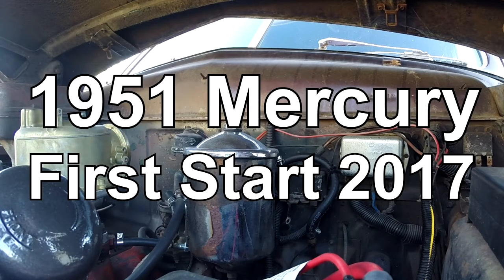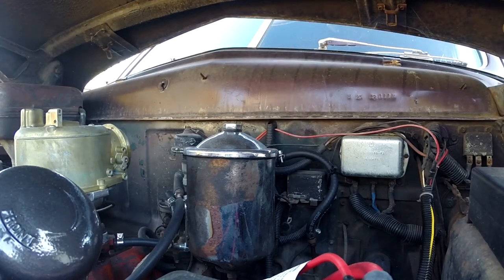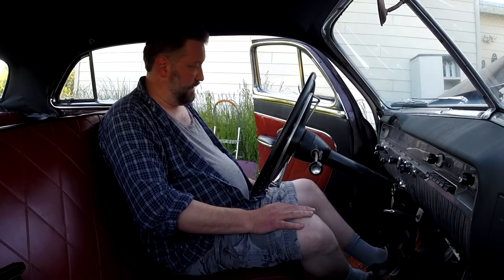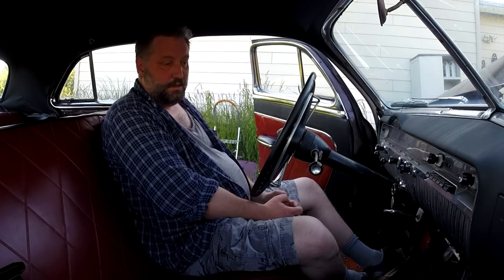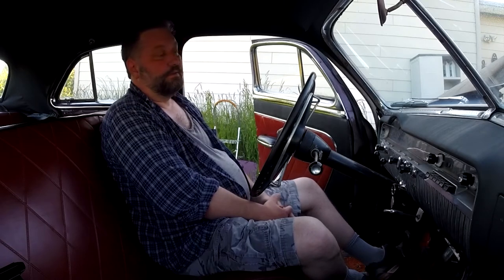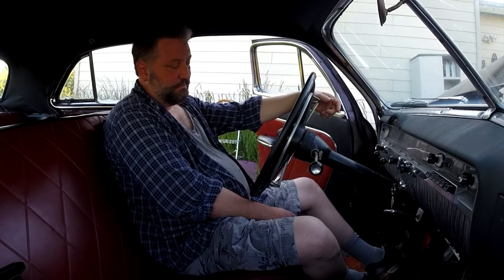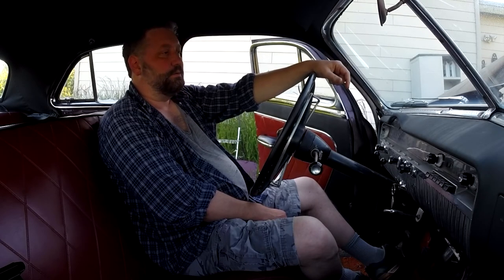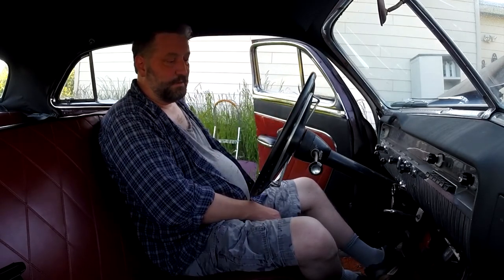1951 Mercury - First Start of 2017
May 26 2017: Starting the Mercury for the first time this year. Short walk around. Nothing new found except some gas around the fuel pump. Might have primed it a bit too much.